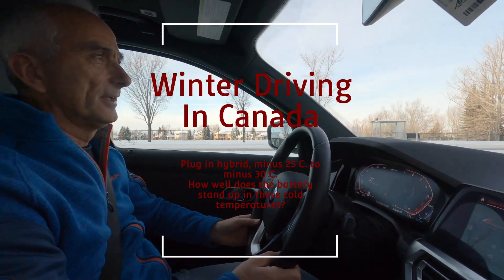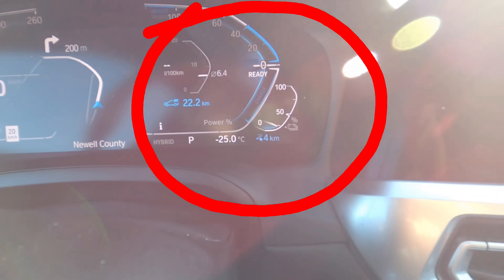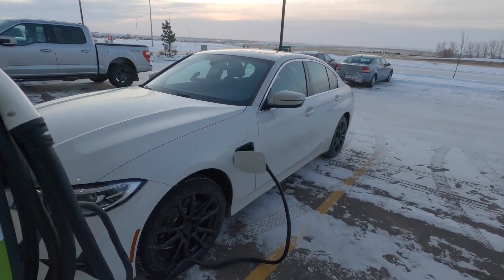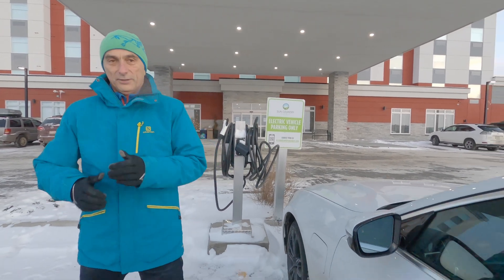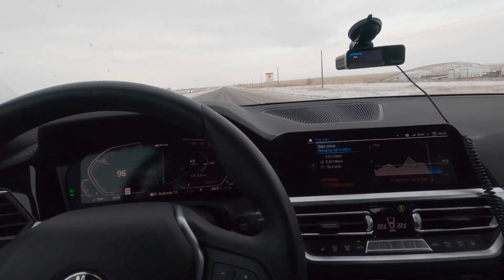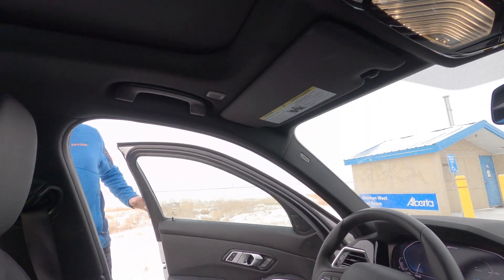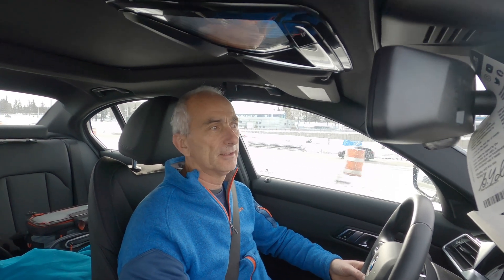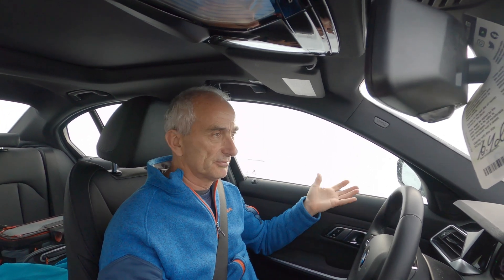BMW 330e Plugin Hybrid in freezing sub zero temperatures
Electrified vehicles at minus 30 C. degree Celsius. How well does the battery perform? Not good at all! Check out the 2021 BMW 330e.  PHEV in Canada's winter wonderland.